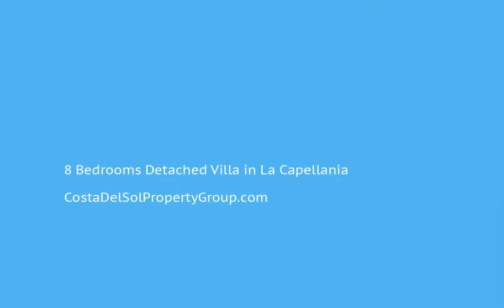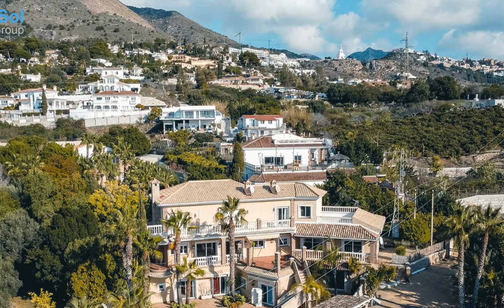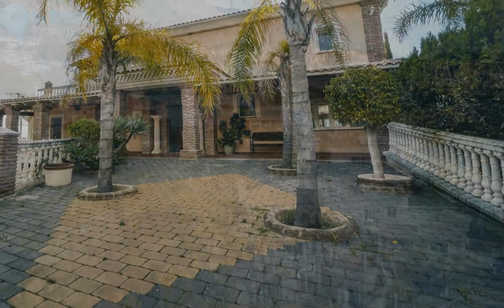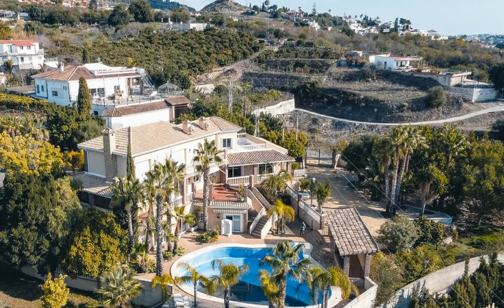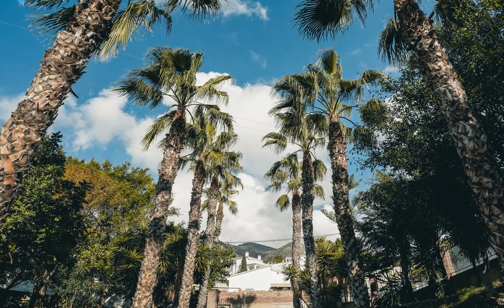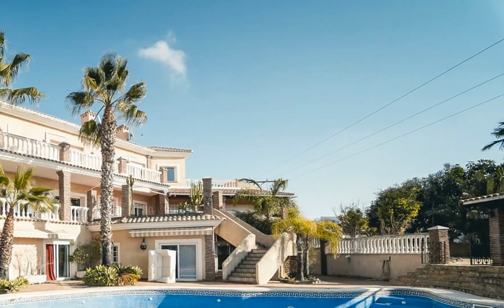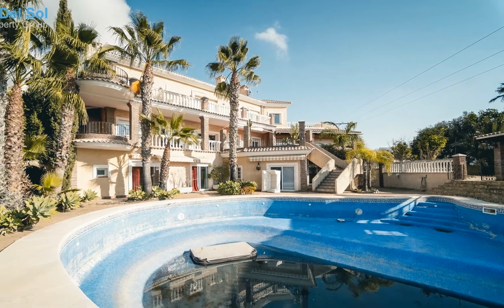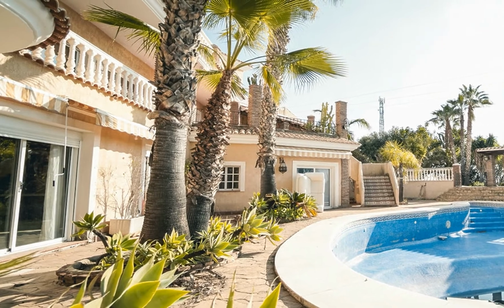8 Bedrooms Detached Villa in La Capellania, Costa Del Sol FOR SALE €1,335,000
8 Bedrooms Detached Villa in La Capellania, FOR SALE €1,335,000 Property ID: CDS17936
Unique property located in La Capellania, Benalmadena Costa but on the border of Fuengirola
Within a 15 minute walk to the beach

A large plot of 4500 m2
The property does need a lot of work but has huge potential.

The house has been divided in to 5 separate apartments.

The main floor ( entrance level ) with living area, 2 bedrooms and 2 bathrooms.
Second level  with 3 bedrooms and 3 bathrooms, sea views from all 3 bedrooms and access to a private terrace
Bottom level with 2 apartments. One apartment has 1 bedroom with its on suite and the other has 2 bedrooms, and 1 bathroom.
All bedrooms have access to the terrace.

Large pool.

Private garageFitted Wardrobes;Private TerraceClose To Sea